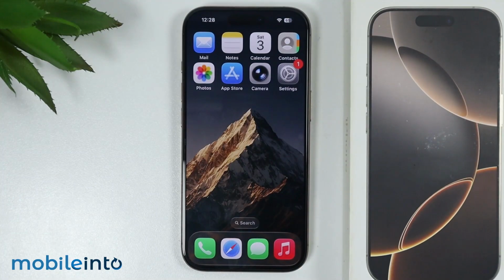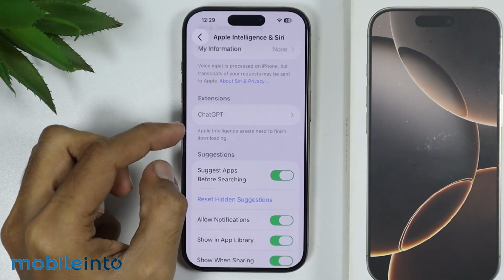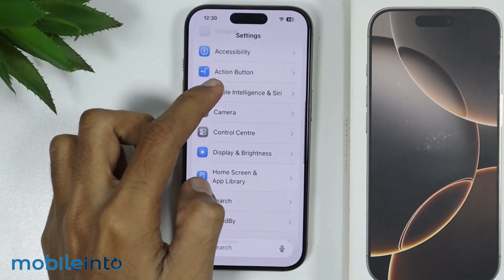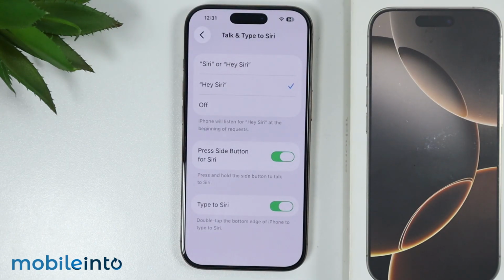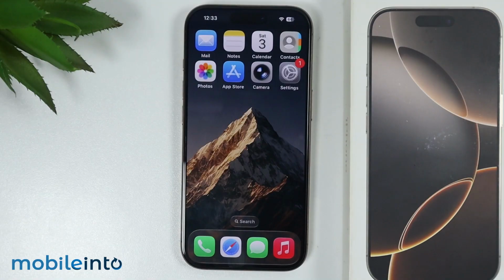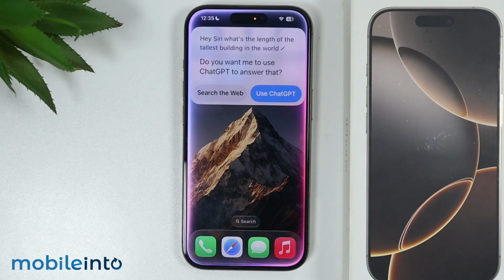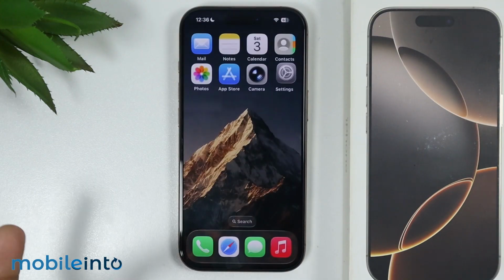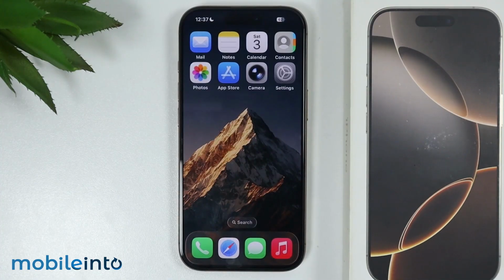iOS 26 - How to Turn On Apple Intelligence AI on iPhone 16 / Pro Max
In this video, we will learn how to use apple intelligence on iPhone 16, iPhone 16 Pro, and iPhone 16 Pro Max. If you want setup apple intelligence or find apple intelligence setting on iPhone 16, iPhone 16 Pro, and iPhone 16 Pro Max, follow these steps.